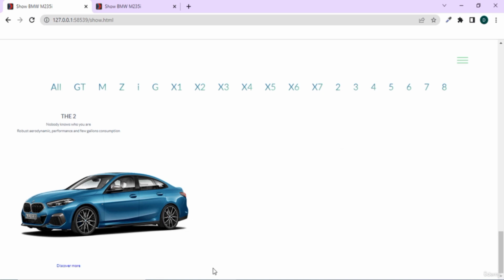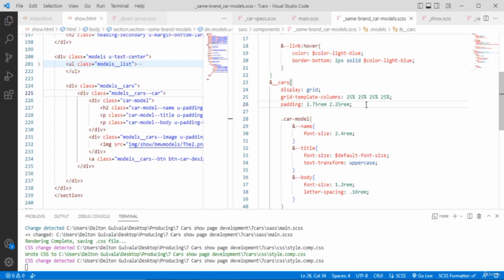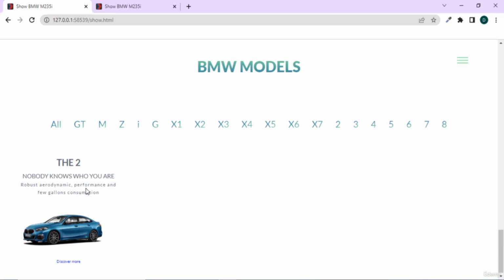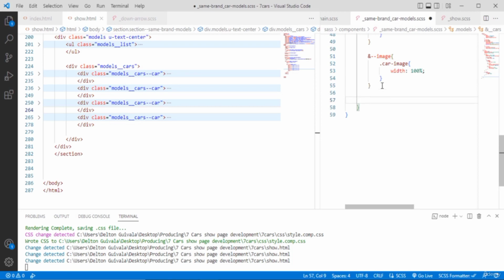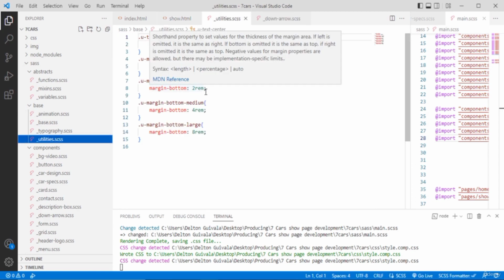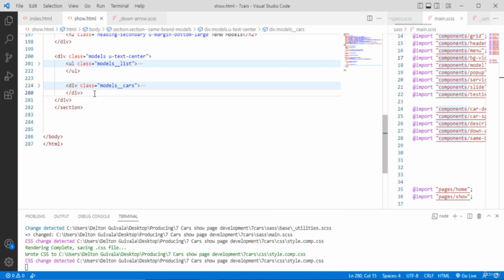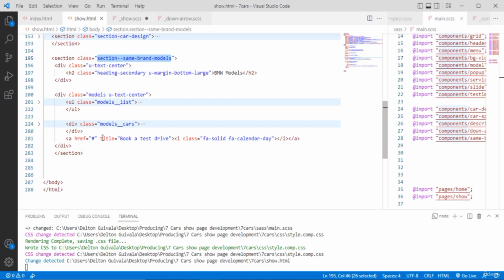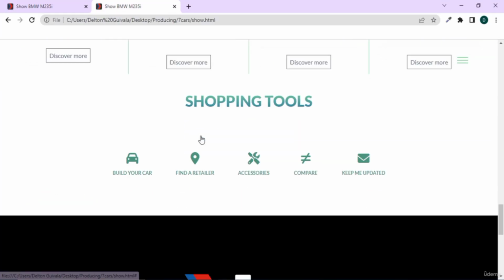Build Car Brand 2 | Show Car Page | Building a Car Website from Scratch | HTML, CSS & Modern Styling